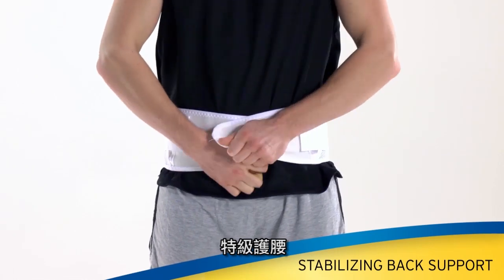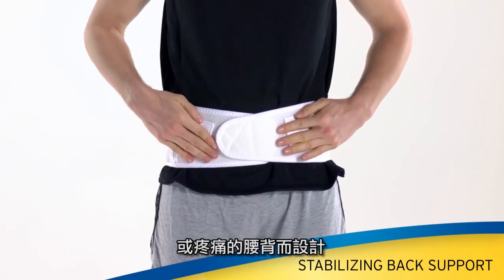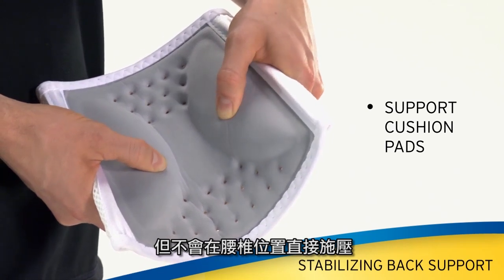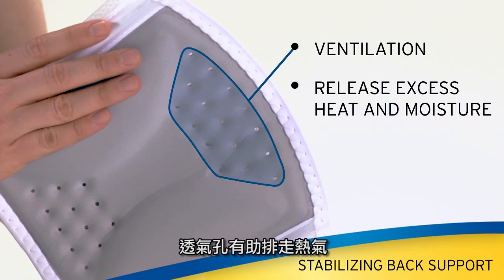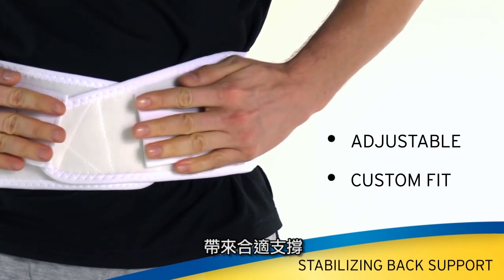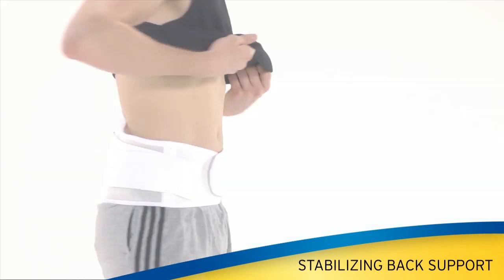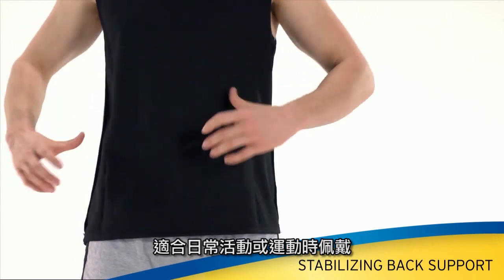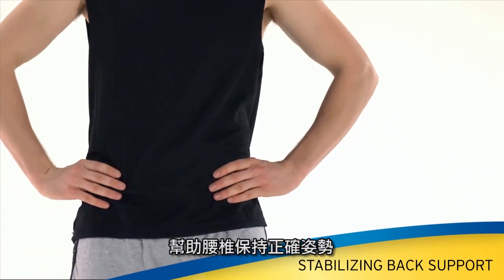3M Futuro Stabilizing Back Support